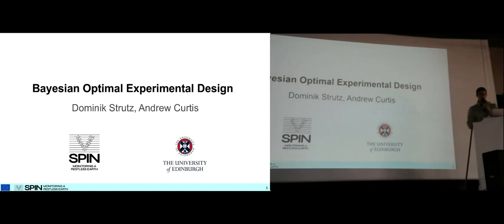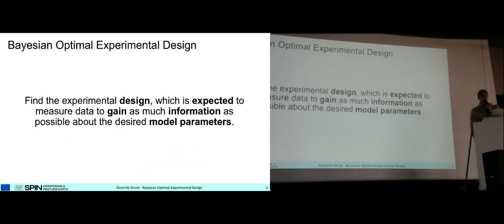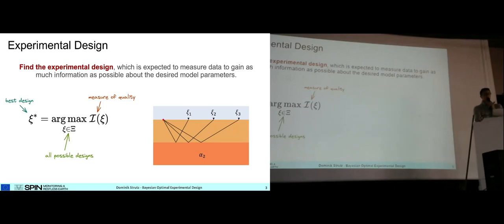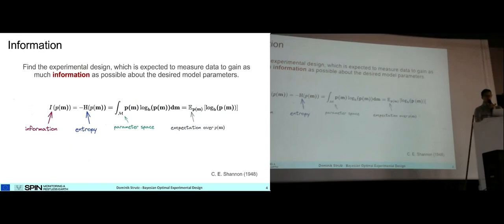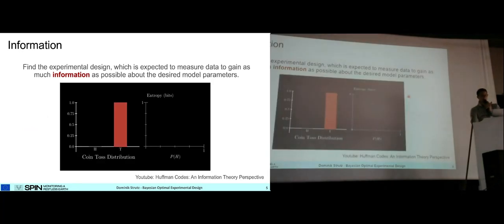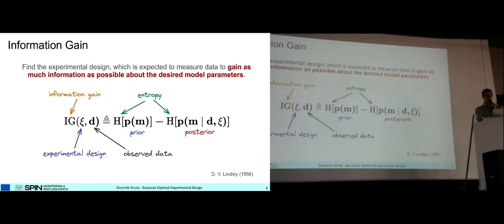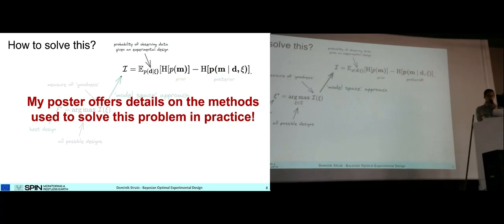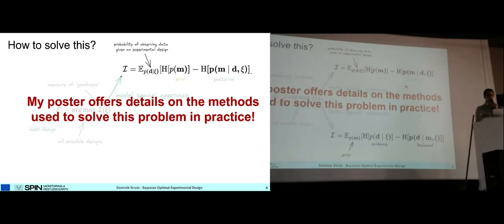Dominik Strutz - Bayesian Optimal Experimental Design .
Dominik Strutz, from the University of Edinburgh, discusses his research to “find the experimental design, which is expected to measure data to gain as much information as possible about the desired model parameters”.